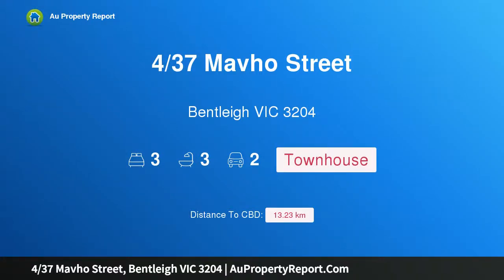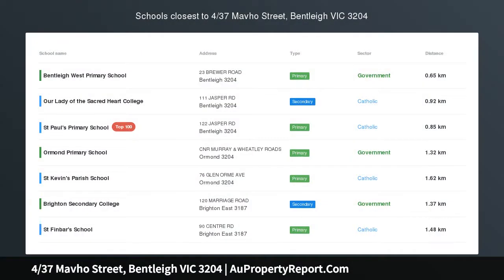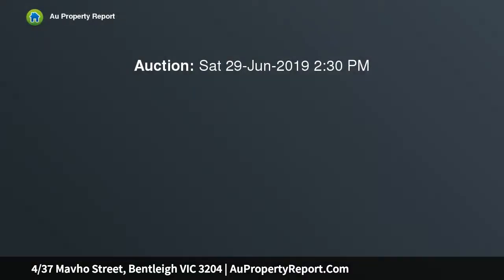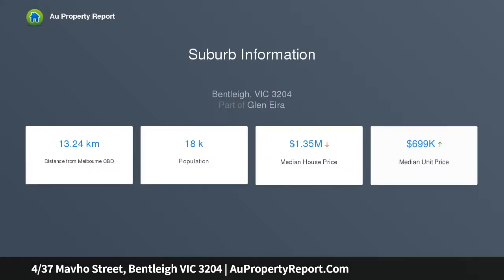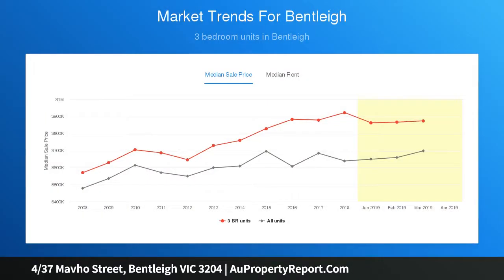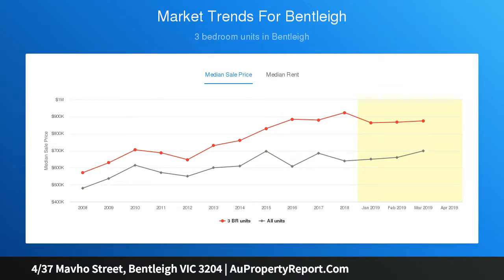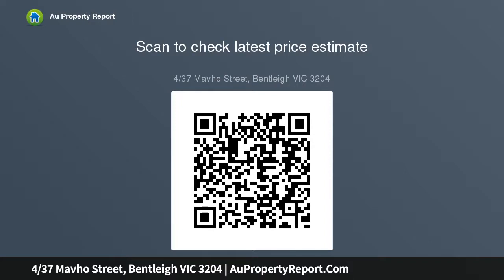4/37 Mavho Street, Bentleigh VIC 3204 | AuPropertyReport.Com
4/37 Mavho Street, Bentleigh VIC 3204
Property Type: townhouse
Bedrooms: 3
Bathrooms: 3
Car Space: 2
State-of-the-art Luxury In Prized Locale